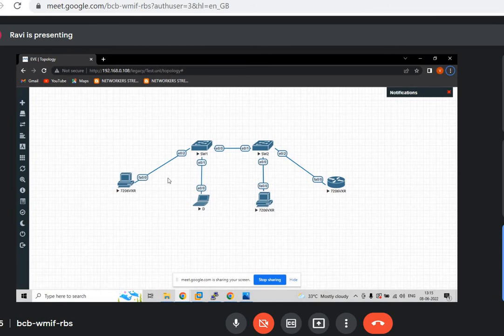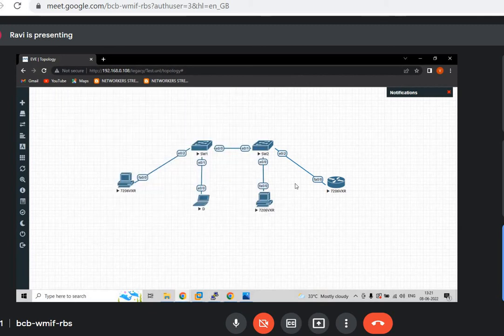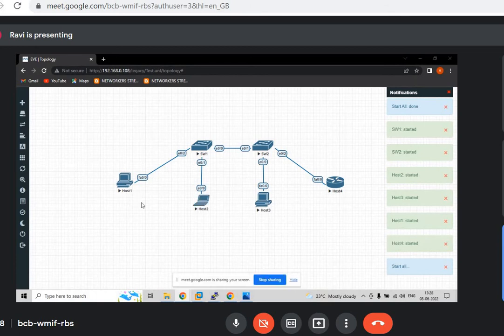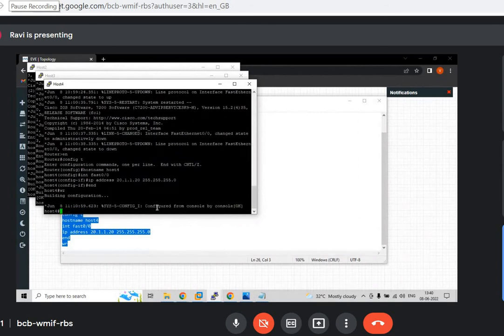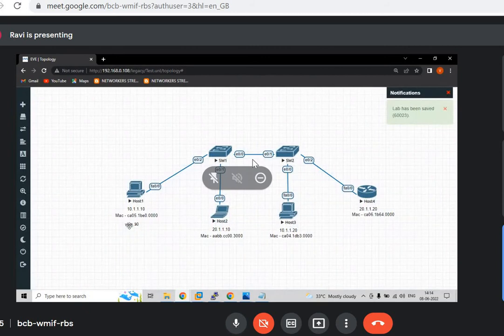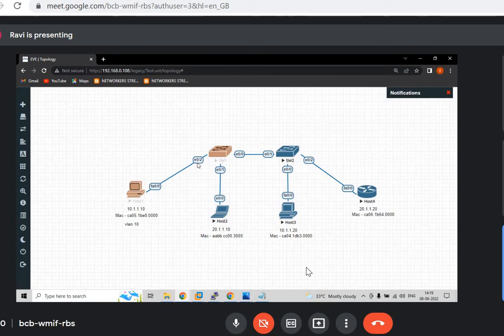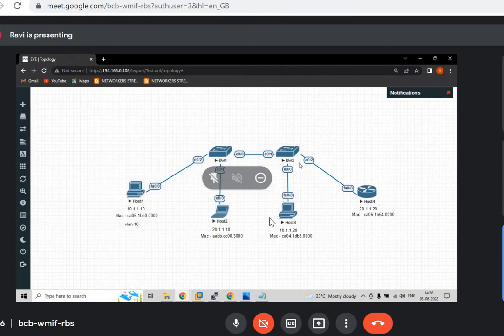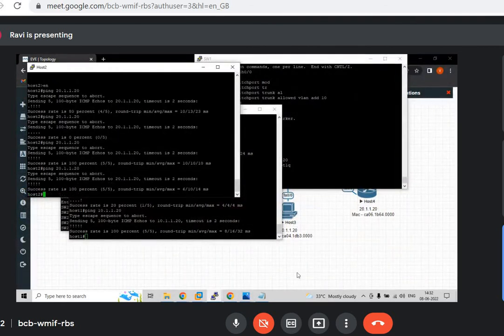SwitchBasics and vlan trunking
We have created this channel to share knowledge to  students or technology professionals
on multiple industry technologies. Please watch Linux tutorial and give your valuable comments to work
better on this medium.

Fore more information reach out to

       or

       or